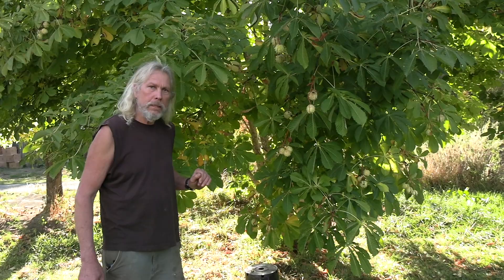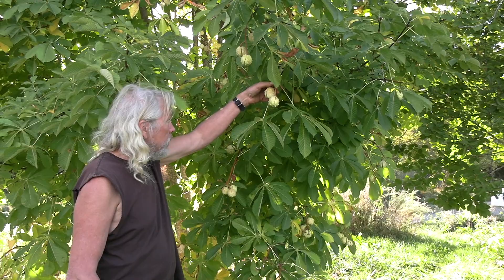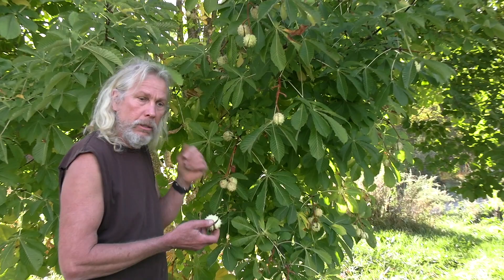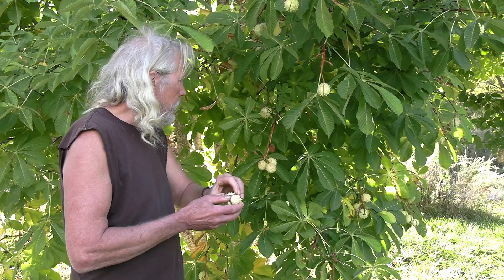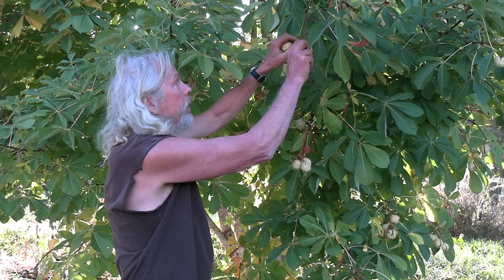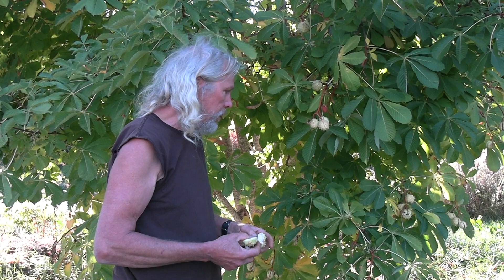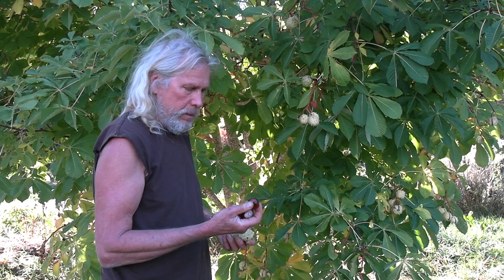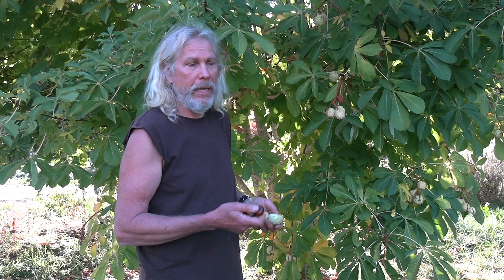Big Medicine Horse Chestnut